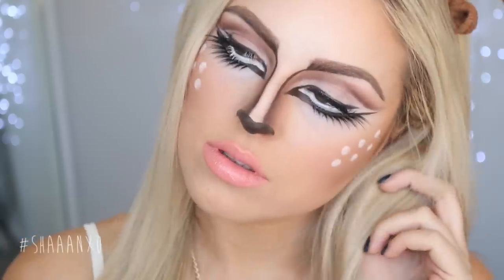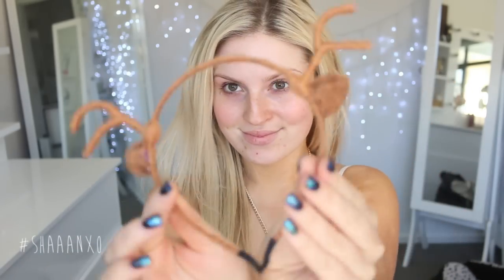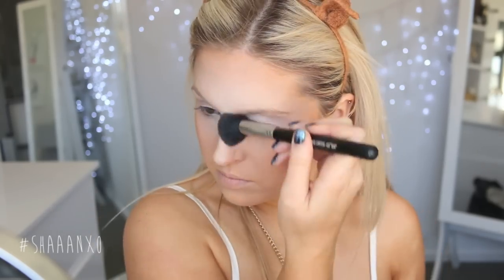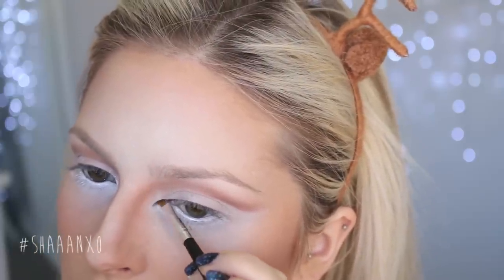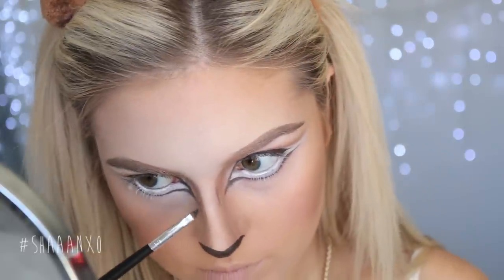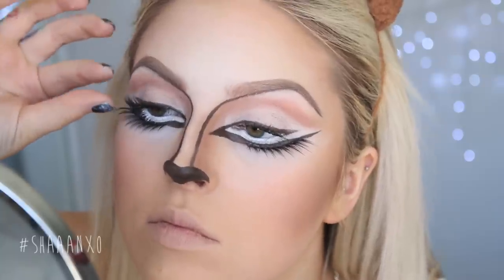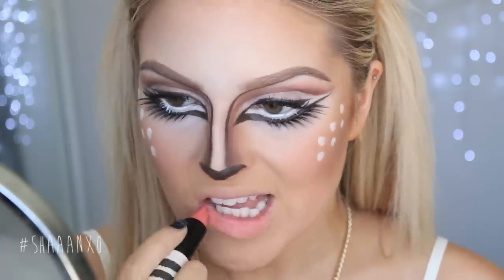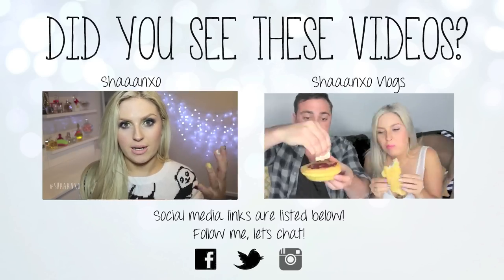Bambi Deer Tutorial ♡ Pretty Halloween Makeup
Here is my pretty halloween makeup tutorial! Fawn - Bambi - Deer makeup! If you liked it, thumbs up :)

What You'll Need:
Loreal Concentrated Correcting Serum
Bare Minerals Prime Time (NOT benefit lol -_-)
Giorgio Armani Foundation
Anastasia Beverly Hills Contour Kit
Sigma Contour Brush
Lorac Pro Palette
NYX White Jumbo Eye Pencil
MAC Dirty Blonde Brow Fluidline
MAC Brow Set
Top Shop Whimsical Lipstick

♡ Social Media ♡

Editing: iMovie